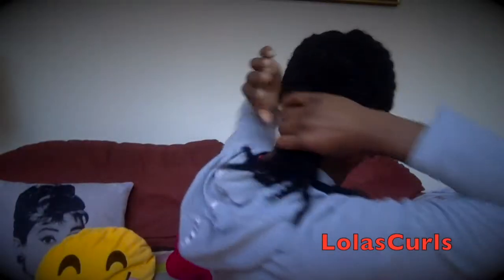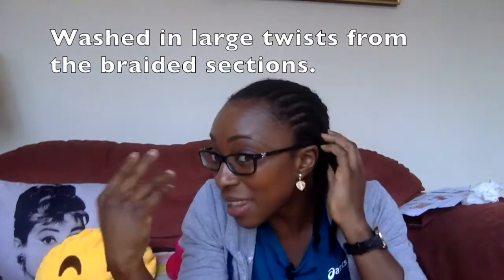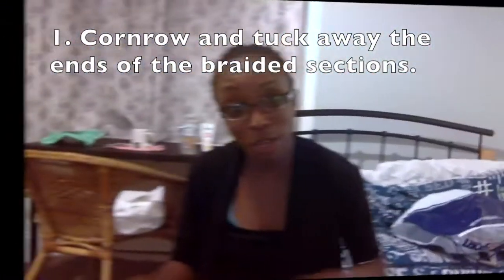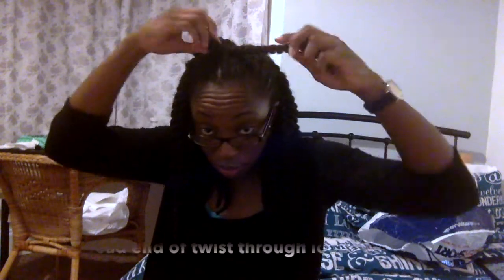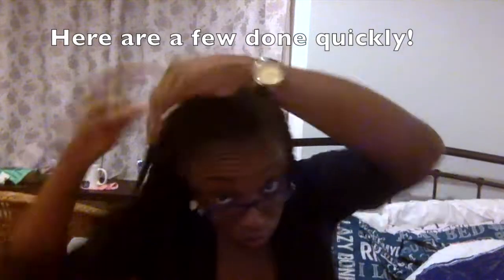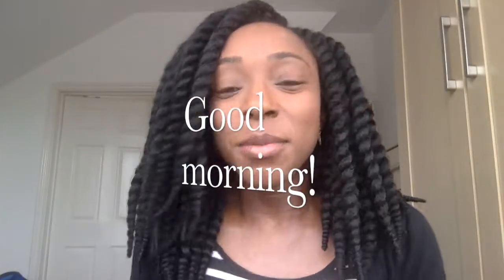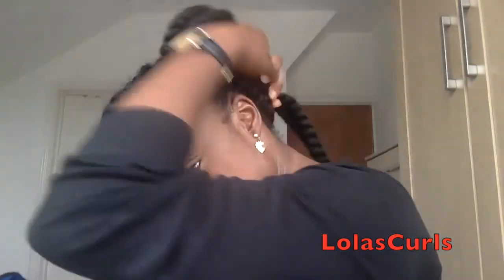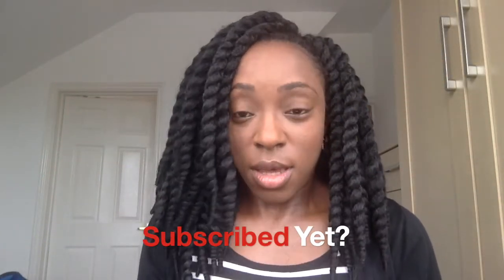How to | Install Crochet Twists on 4a/4b Natural Hair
Read me!
Read Me!

Hey there, ladies and gents! As promised, here is the next instalment. see what I did there? Yes, I re-did the crochet twists after a whole day out of them! I left my hair in large twists from the original parts so I didn't need to use up SO much time parting again! And it worked! I also used an old-fashioned crochet hook - 3mm (US2) instead of a latch hook. Don't worry, I've done so before, hence why I knew it would work out. (Oh and did I mention I used to be so into crocheting hats?).

See you at the next video! Next video due every Sunday (Hair or  Life Vlog video). Any extra uploads during the week are BONUS uploads!